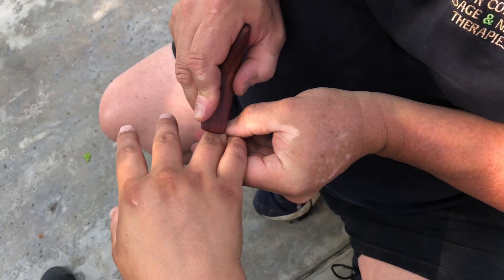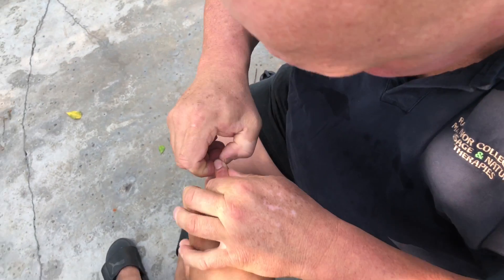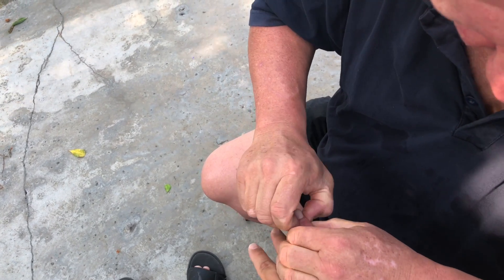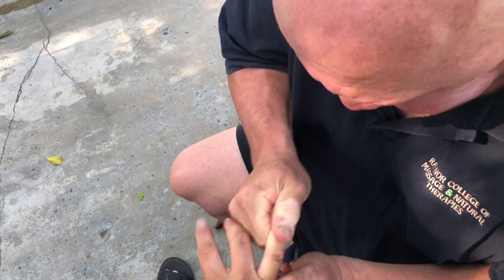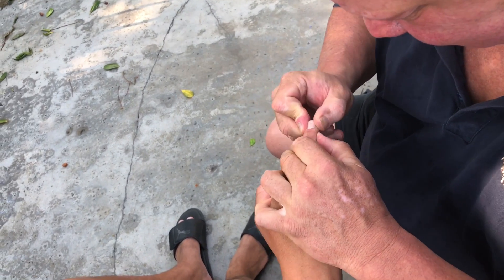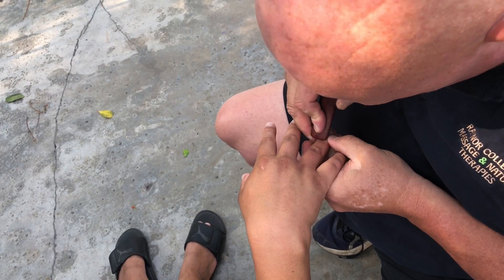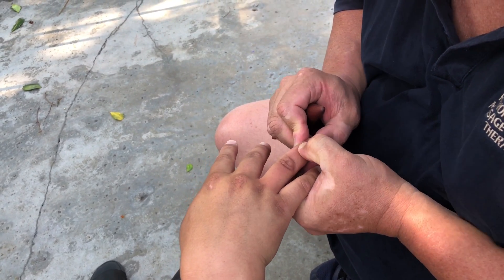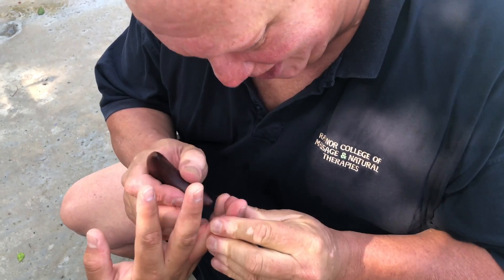Finger massage and hand reflexology. Part 6 of Brandon working Saul.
This is part 6 of me working on my brother in law. His shoulder has been tight for years and so I loosen it by doing fine detailed work on the roots of the tension which lie in his fingers. I always say spend at least 70% to 80% of your time on the fingers and toes and get the roots of tension out first then proceed higher up the limb.
This particular finger is often the tightest on most people and this took twice as long to release because it was so tight and also I was hitting his upper limit of his pain threshold. Sometimes it can take several sessions or in extreme cases many many sessions to release if it’s really tight because we are limited in what we can do by the clients pain threshold and what they can breathe into and let go of.

Raynor Massage can provide several benefits for the fingers, which are crucial for various activities and movements. Here are some potential benefits of Raynor Massage on the fingers:

Relief from Tension and Fatigue: The fingers are often used for gripping, typing, writing, and other fine motor activities, leading to tension and fatigue in the muscles and joints. Raynor Massage techniques can help release tension and alleviate fatigue by targeting specific muscles, tendons, and ligaments in the fingers.

Improved Range of Motion: Tightness and stiffness in the fingers can limit their range of motion and flexibility. Raynor Massage incorporates stretching and mobilization techniques that help improve range of motion by releasing tight muscles and fascia, allowing for smoother and more fluid movement of the finger joints.

Reduced Pain and Discomfort: Conditions such as arthritis, tendinitis, or repetitive strain injuries can cause pain and discomfort in the fingers. Raynor Massage can help alleviate pain by reducing inflammation, releasing muscle tension, and improving circulation to the affected area.

Enhanced Circulation: Raynor Massage techniques can stimulate blood flow to the fingers, promoting better circulation and tissue health. Improved circulation helps deliver oxygen and nutrients to the tissues while removing metabolic waste products, aiding in muscle recovery and overall finger health.

Prevention of Injuries: Regular Raynor Massage on the fingers can help prevent injuries by addressing muscular imbalances, promoting proper alignment, and reducing the risk of strain or overuse. By maintaining optimal muscle function and flexibility, massage therapy can help protect the fingers from injuries during daily activities or sports.

Improved Dexterity: Raynor Massage can help improve dexterity and fine motor skills by promoting flexibility and coordination in the fingers. By releasing tension and increasing blood flow to the fingers, massage therapy can enhance finger control and precision, supporting activities that require manual agility.

Relaxation and Stress Relief: The fingers are a common area where people hold tension and stress. Raynor Massage promotes relaxation by releasing physical tension and calming the nervous system. The soothing touch and gentle pressure applied to the fingers during massage can help reduce stress levels, promote a sense of well-being, and induce a state of deep relaxation.

Emotional Release: Raynor Massage acknowledges the mind-body connection and aims to release emotional tension stored in the body. Clients may experience a sense of emotional release or catharsis during or after a massage session, which can help reduce stress, anxiety, and emotional discomfort associated with finger pain or tension.

Overall, Raynor Massage on the fingers offers a holistic approach to addressing pain, tension, and dysfunction in this important part of the hand. Whether used for therapeutic purposes or as part of a relaxation routine, finger massage can provide significant relief and benefits for individuals experiencing finger-related issues or looking to enhance their overall finger health and well-being.